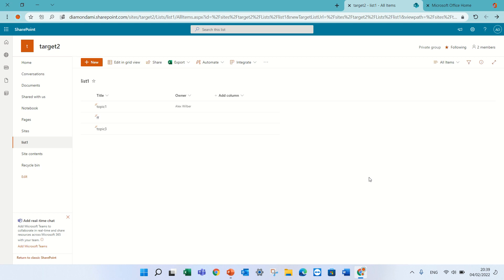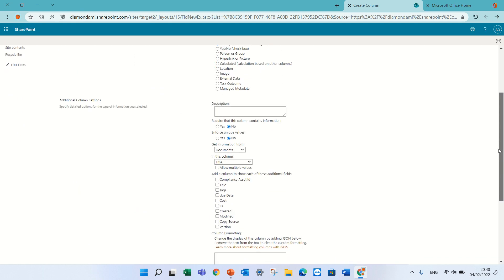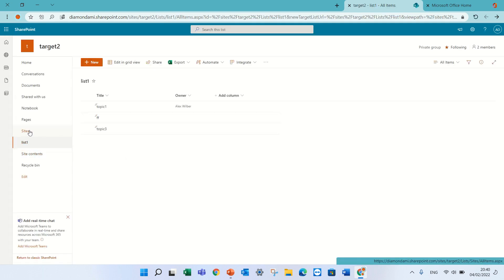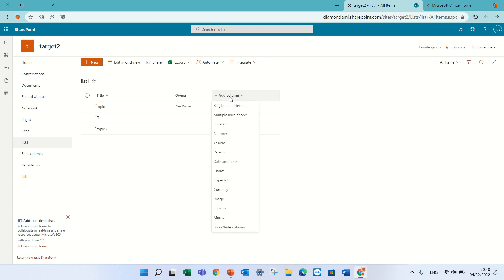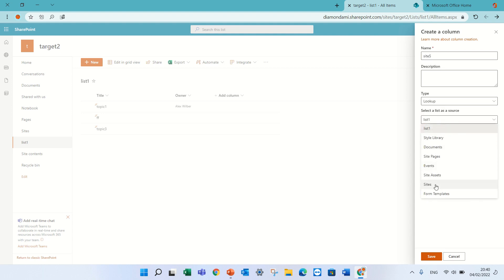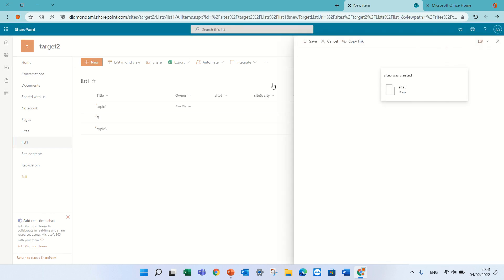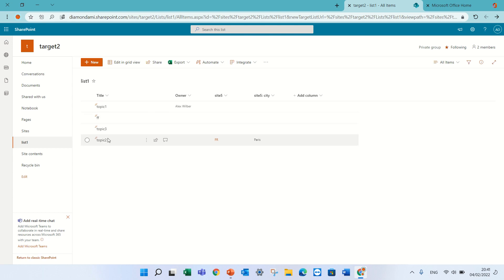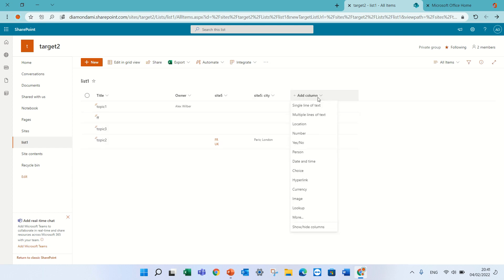How to use the modern lookup column in Microsoft list or Document library ?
Let's learn how to add a lookup column in a Microsoft List or library